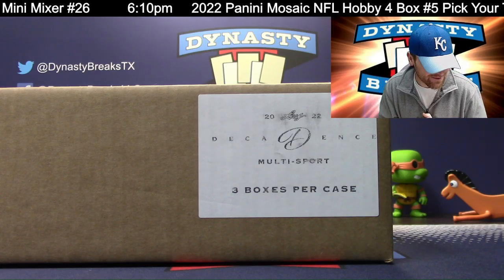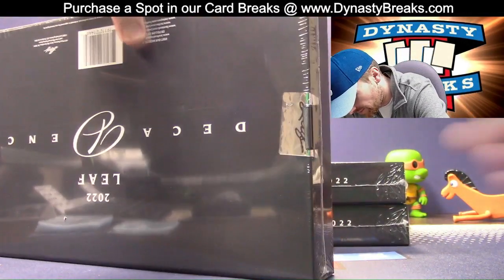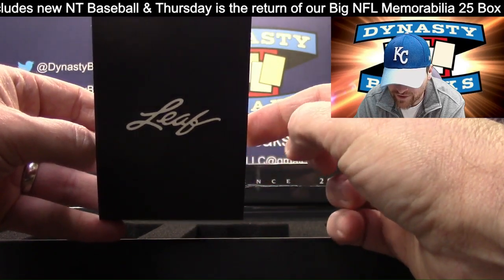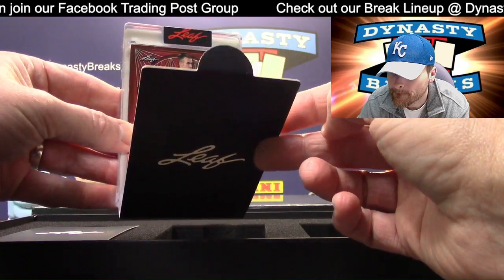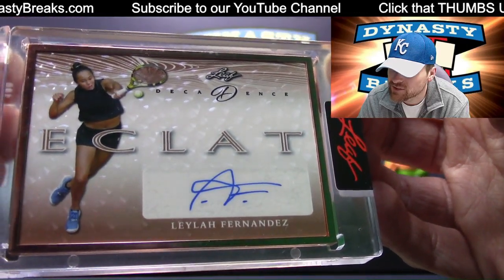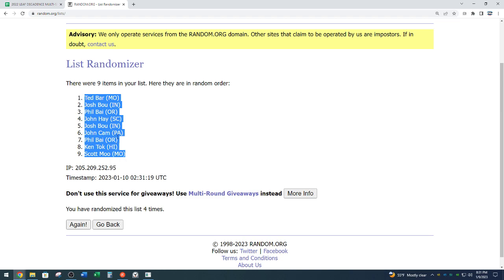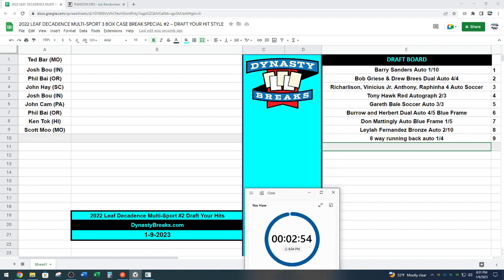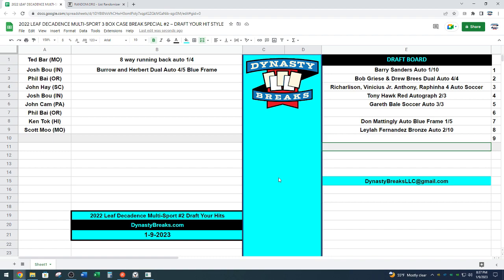MONSTER HOT CASE 2022 Leaf Decadence Multi Sport Card 3 Box Case Break #2 Sports Cards